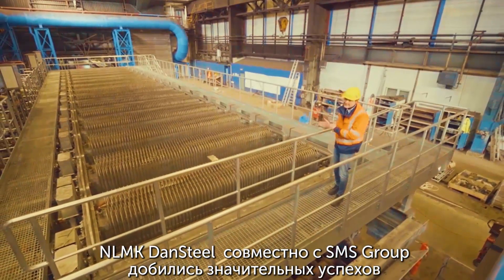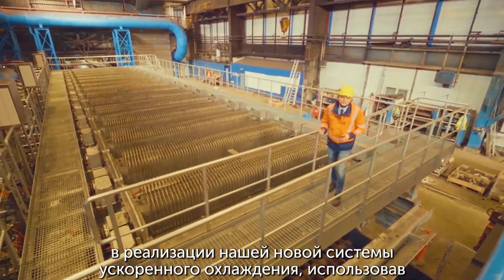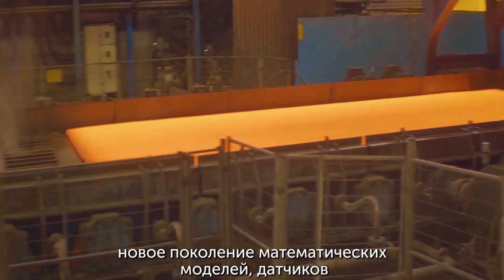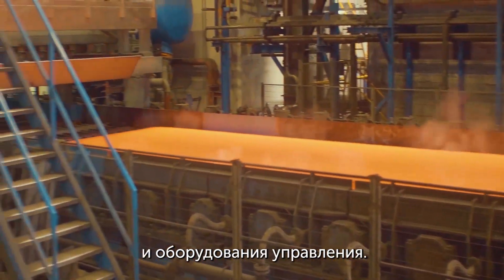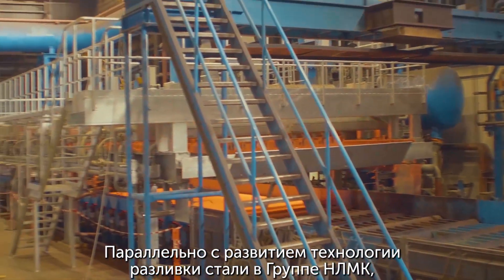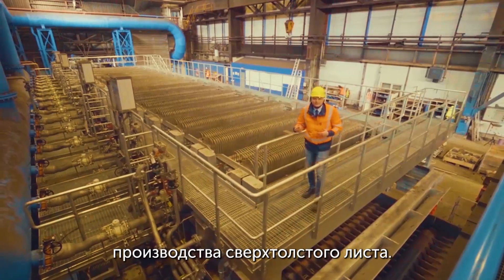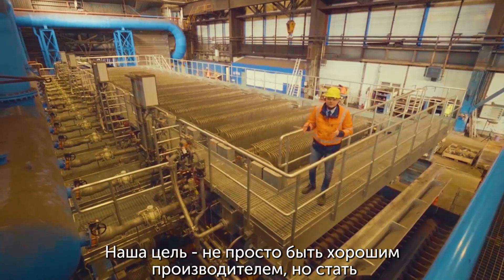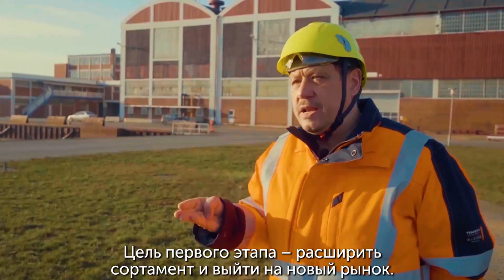NLMK DanSteel расширяет сортамент нишевого толстого листа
Группа НЛМК начала горячие испытания системы ускоренного охлаждения металла на толстолистовом стане горячей прокатки датского предприятия NLMK DanSteel. Новое оборудование позволит качественно изменить сортамент и увеличить долю производства нишевого толстого листа, в том числе для офшорной ветроэнергетики и производства сосудов под давлением.